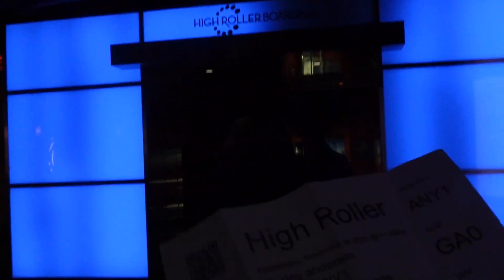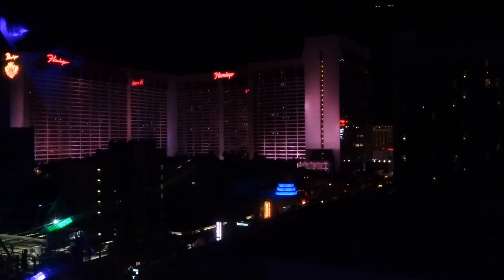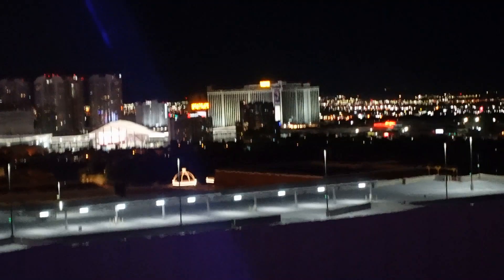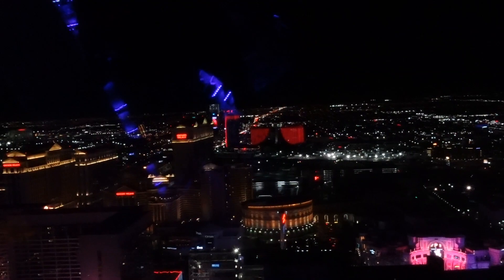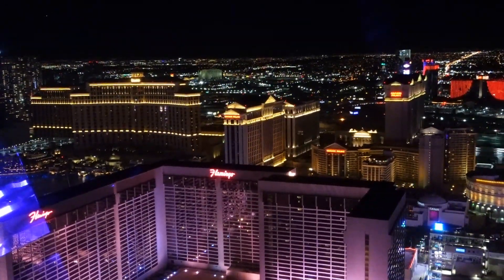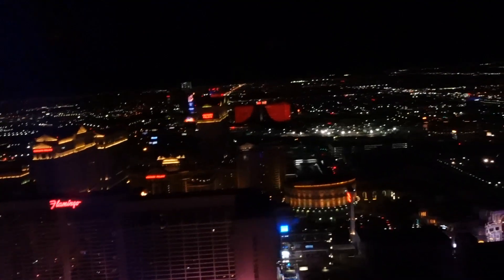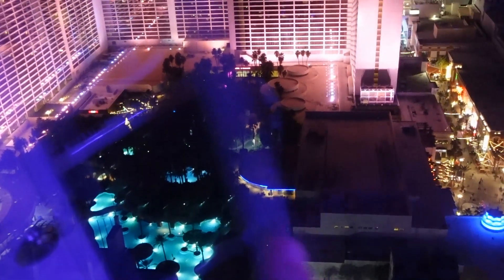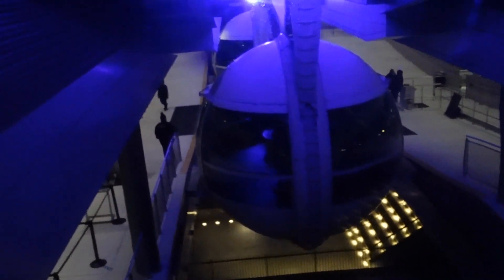Las Vegas High Roller Wheel #2379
Took a night ride on the big High Roller Wheel in Las Vegas.